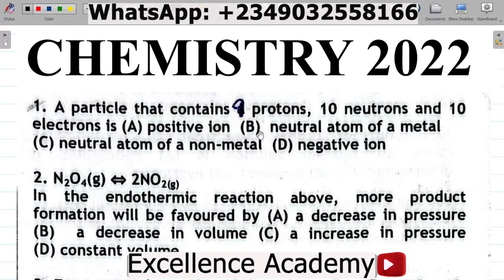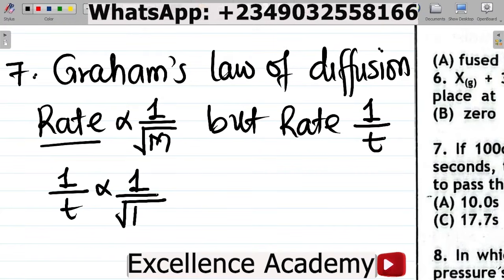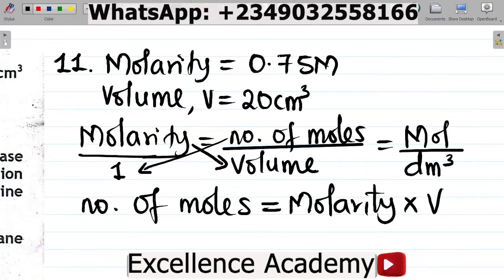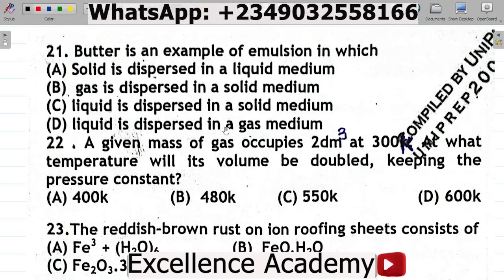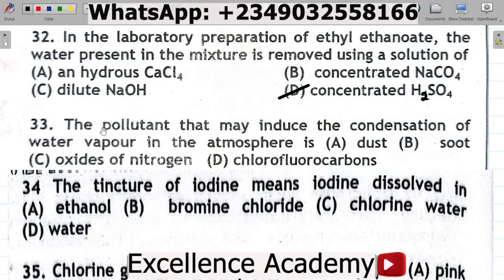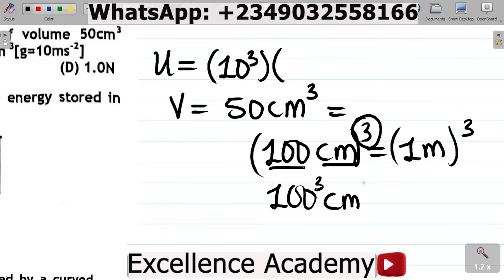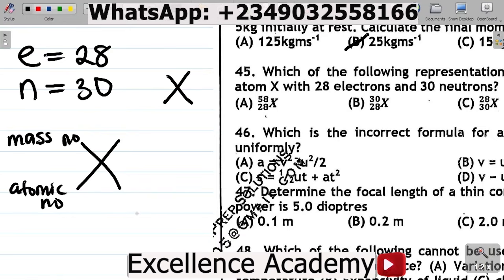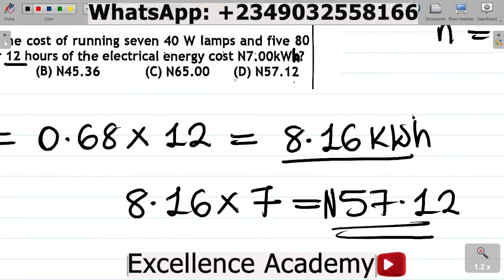JAMB Chemistry 2022 Questions and Answers | Solution to 2022 JAMB Examination Questions Tutorials